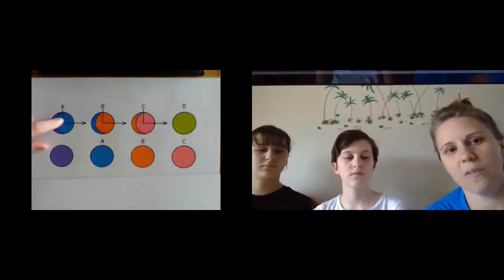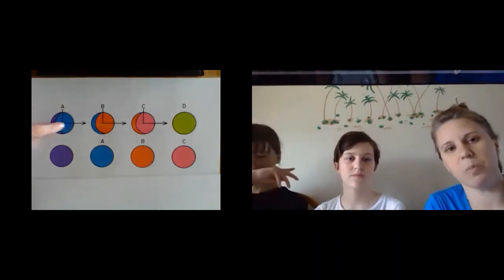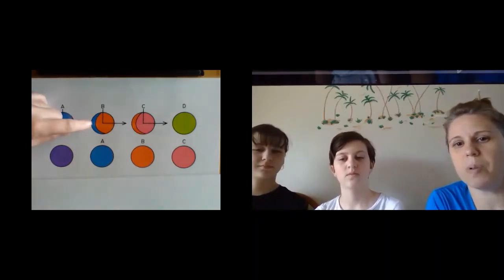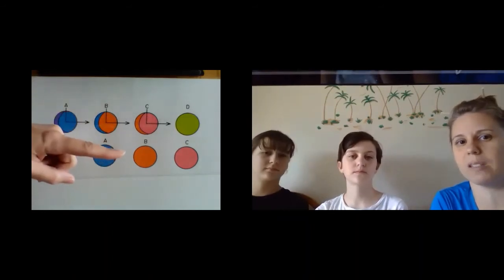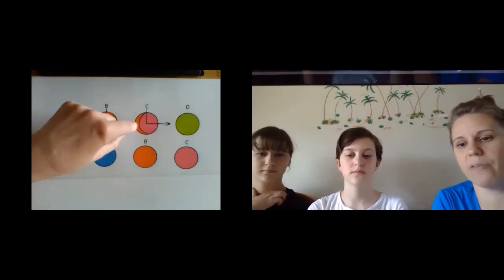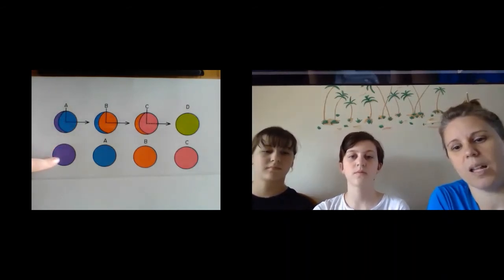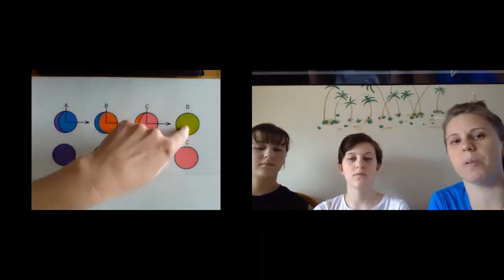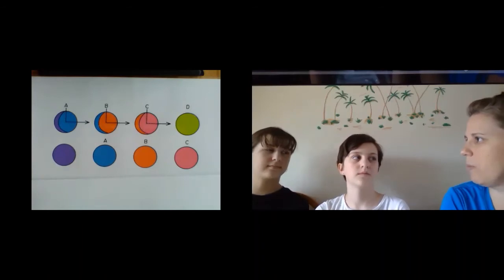Migration 1 Billiard Ball